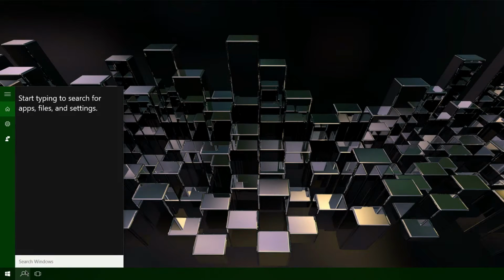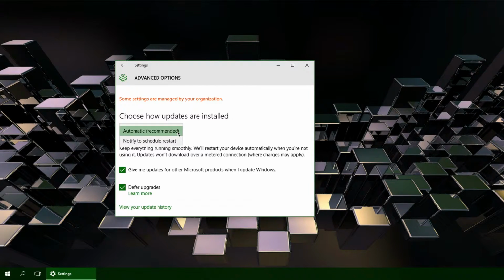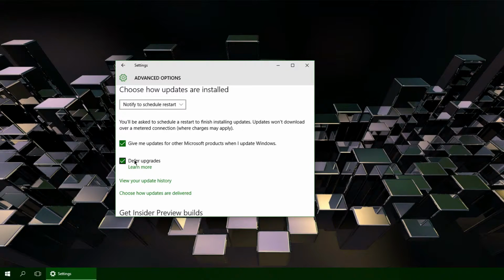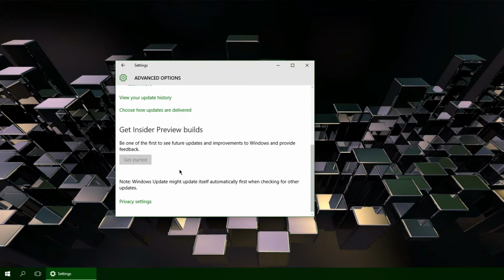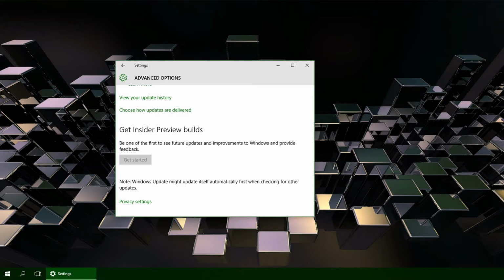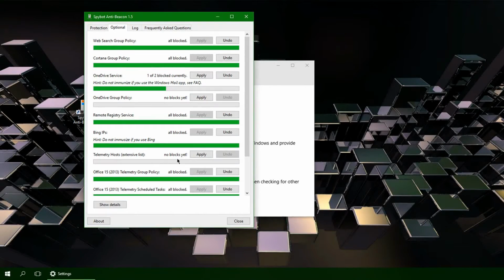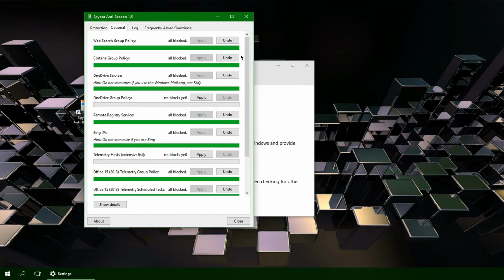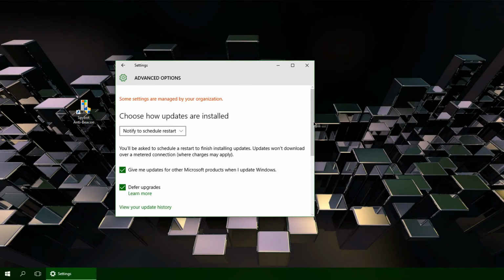Microsoft Doesn't Want You to Know This - How To Delay Windows 10 Updates